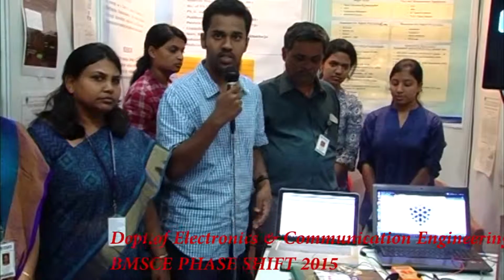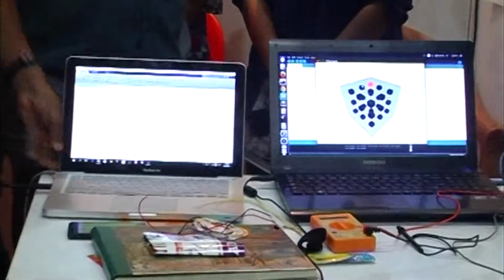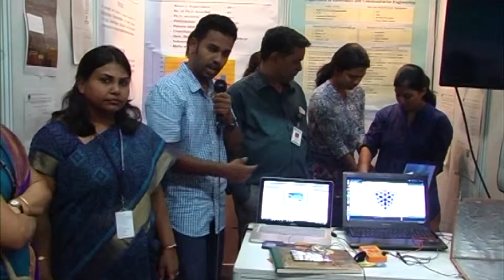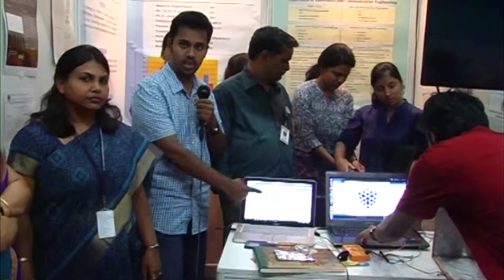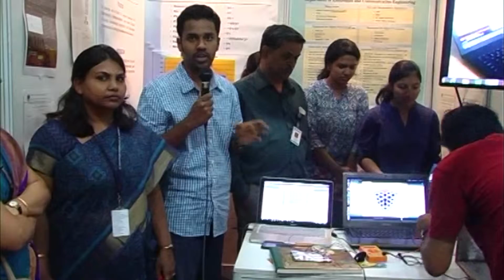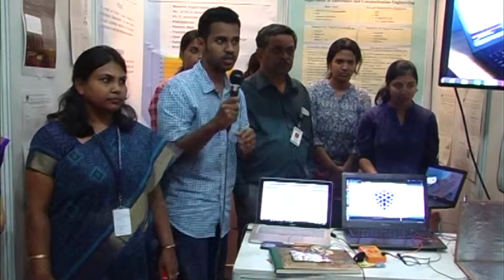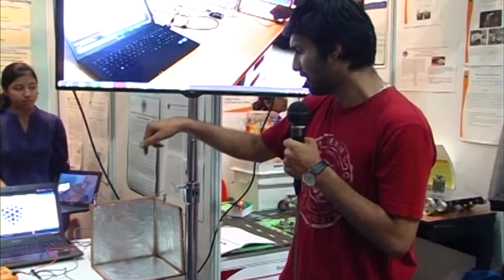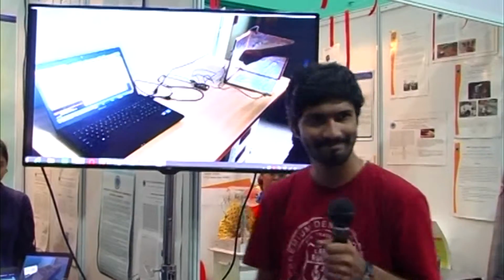Dept of Electronics & Communication 2 Engg